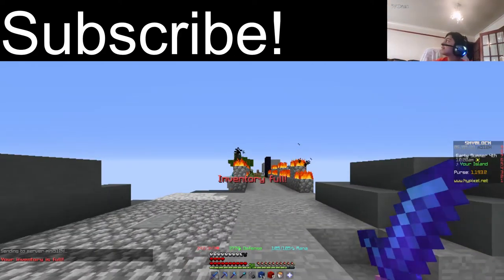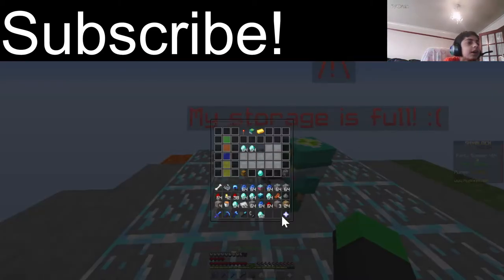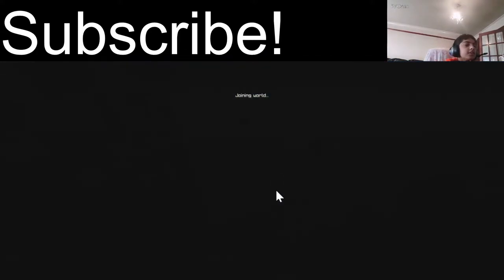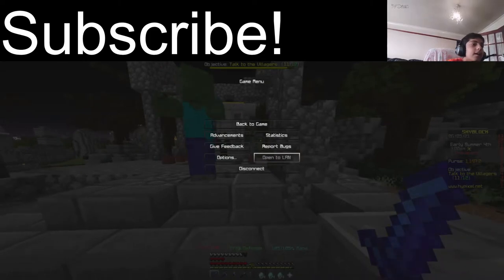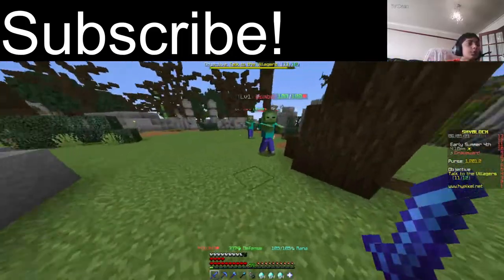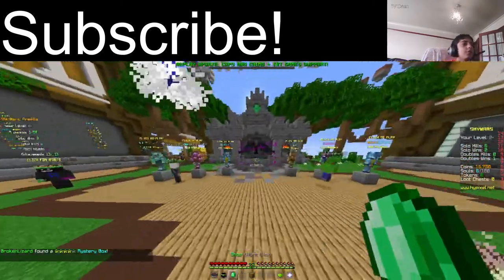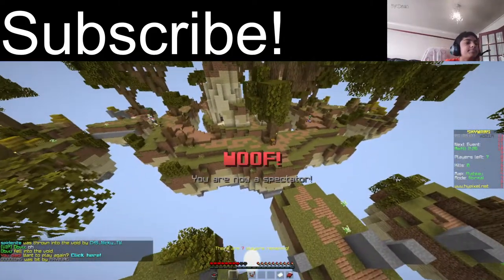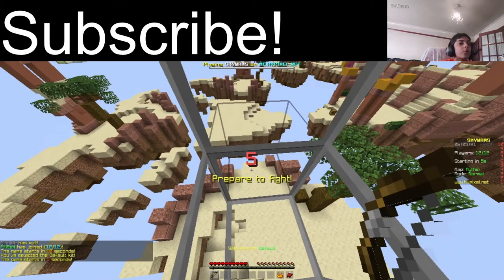MINECRAFT MIXTURE MONDAY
I play some random severs in this video